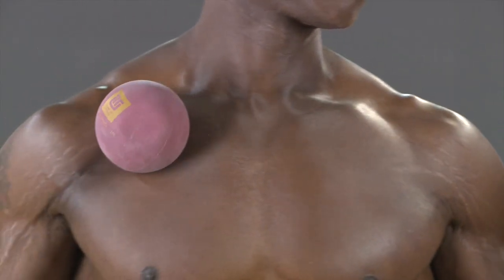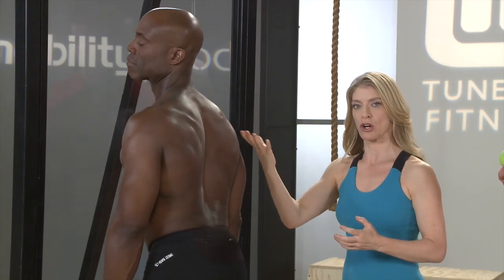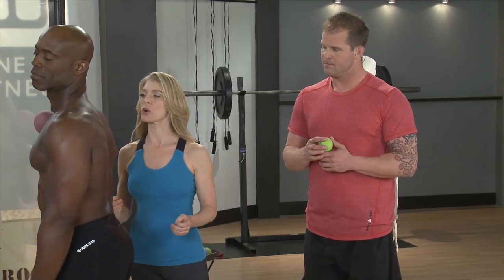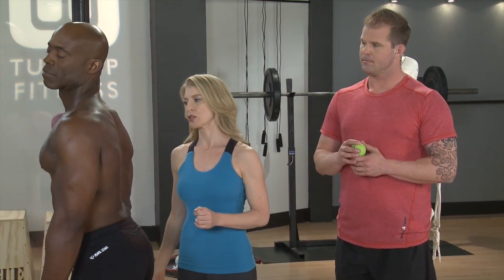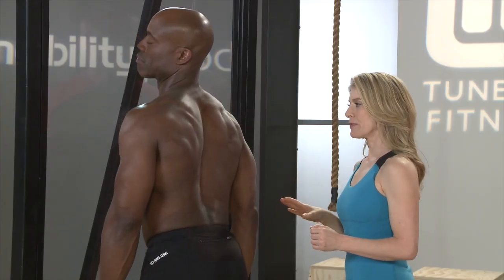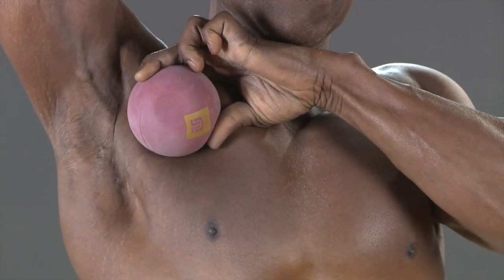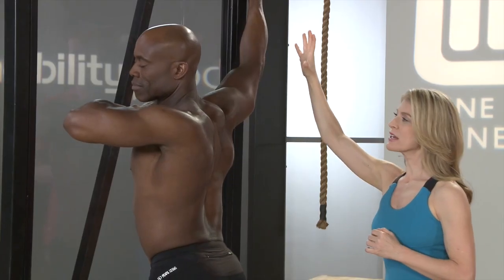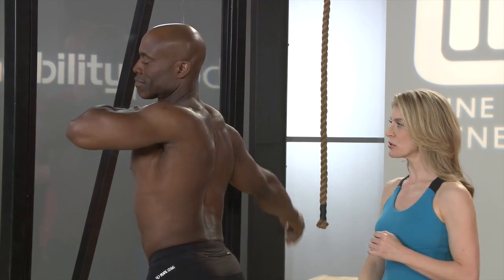Clear Chest Tension with this Therapy Ball Technique | Treat While You Train | Tune Up Fitness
In part 3 of our chest series, Jill Miller demonstrates how to clear chest tension in the pec minor. For more help with performance, recovery and injury prevention, shop our Treat While You Train Kit